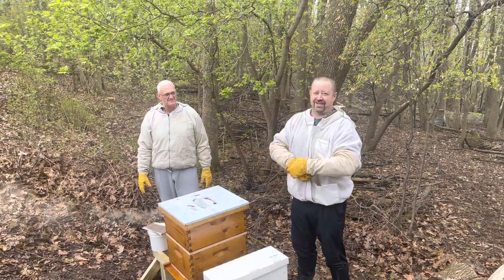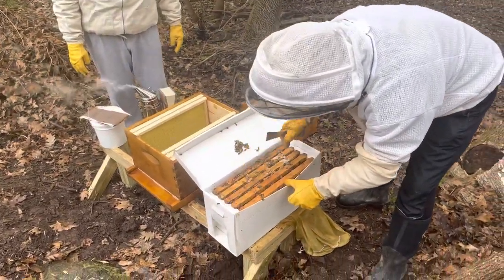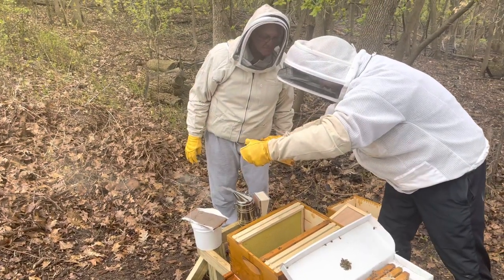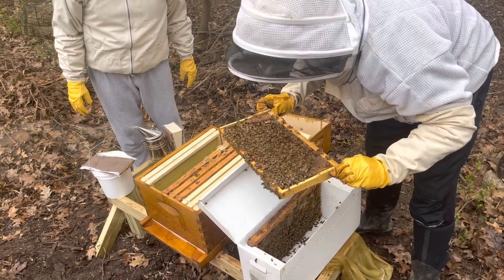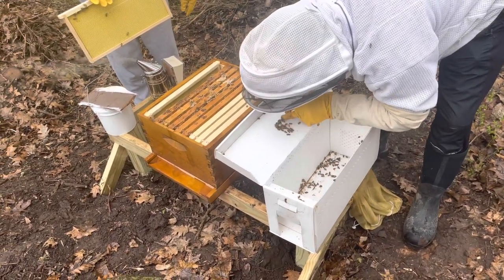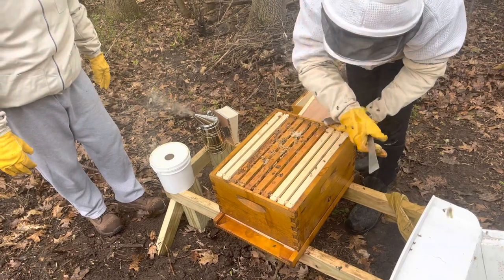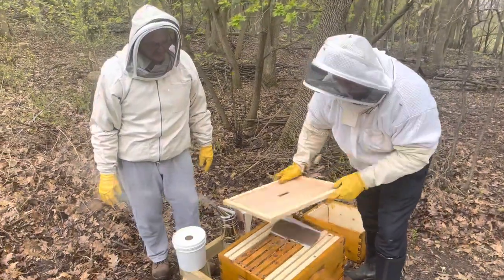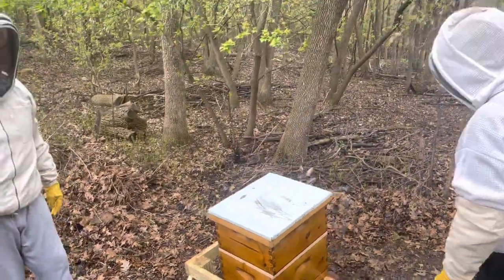Installing a 5-frame honeybee Nuc